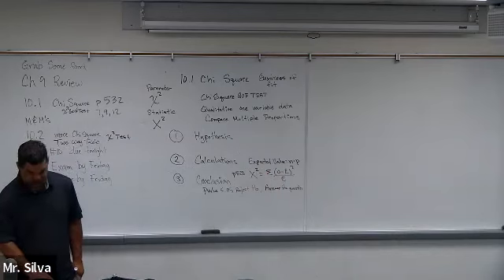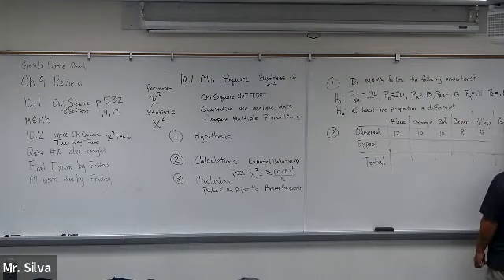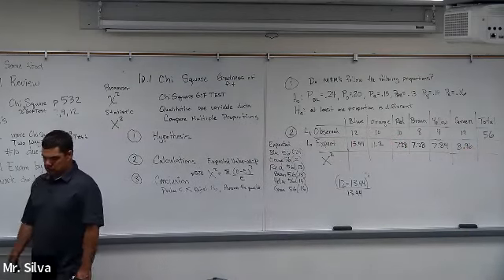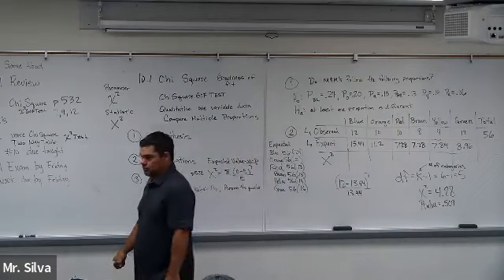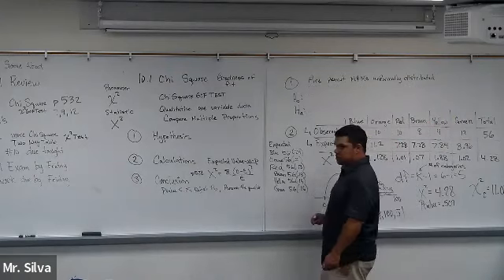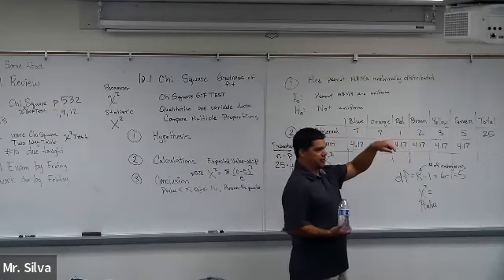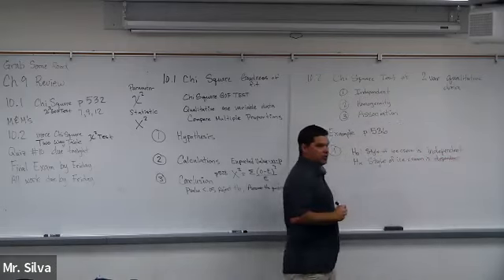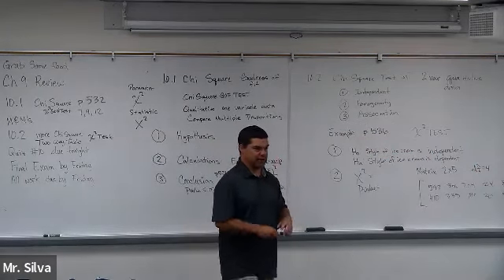Stats 10 1, 10 2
Community college statistics, Elementary statistics.  Chi square testing for for multiple proportions, chi square goodness of fit test (chisquare gof test), chi square test of independence, chi square test of homogeneity